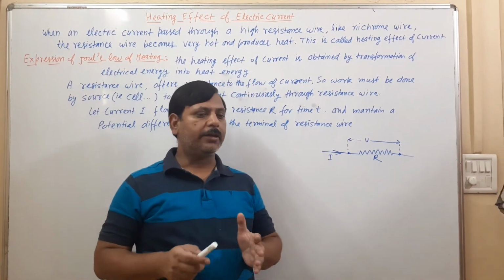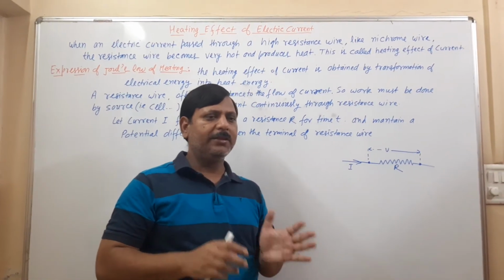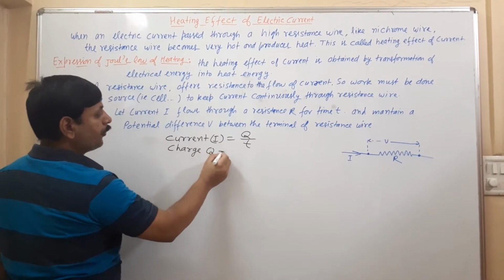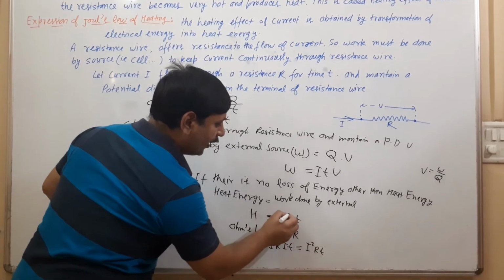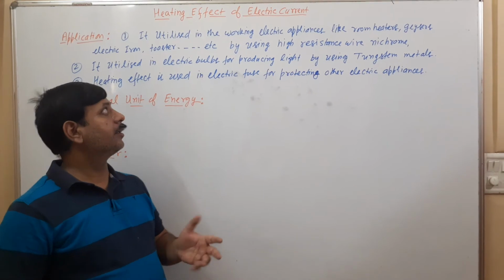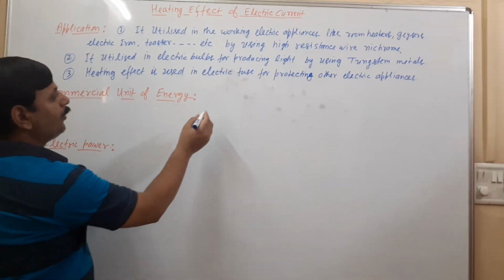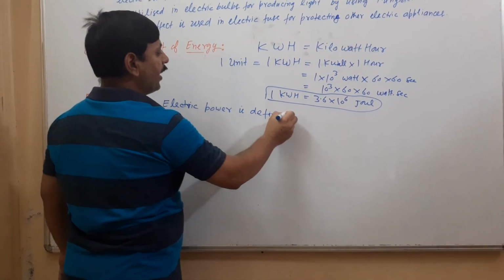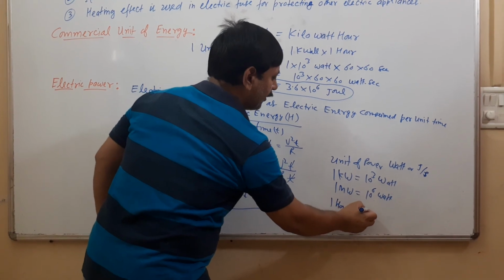Current electricity-5...physics for 10th class (Heating effect of current)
Physics by Ravi Rai Sir... Saraswati IIT IIT Academy